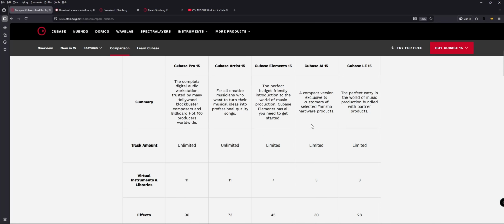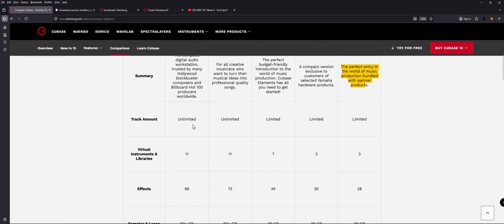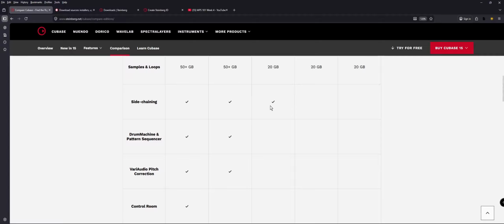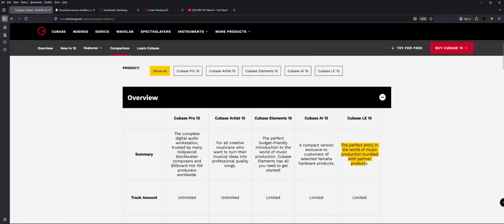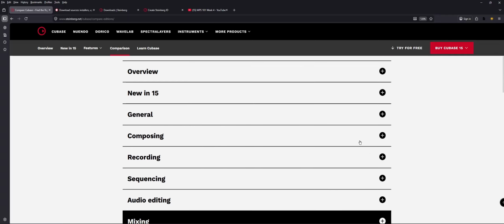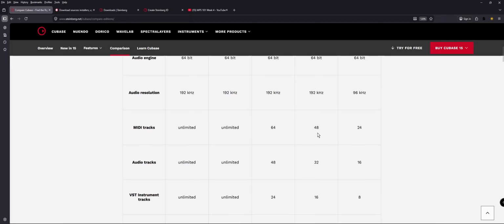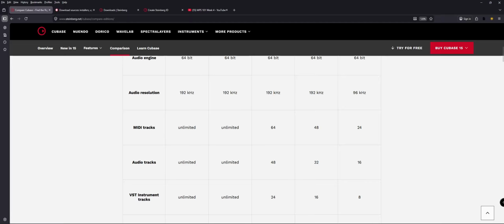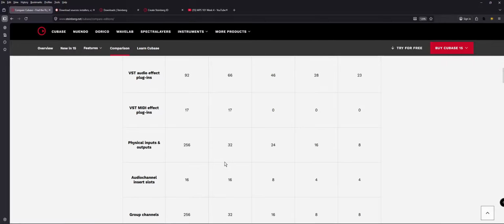Intro To Cubase AI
Intro To Cubase AI. Talk about what Cubase AI is and some differences compared to the paid versions of Cubase.